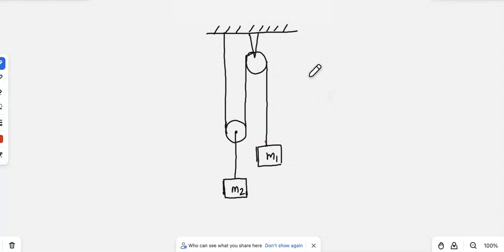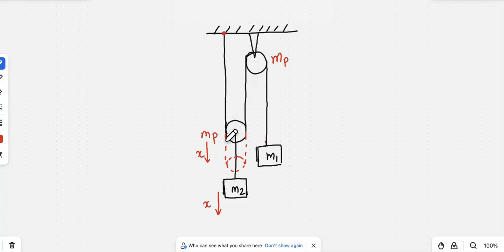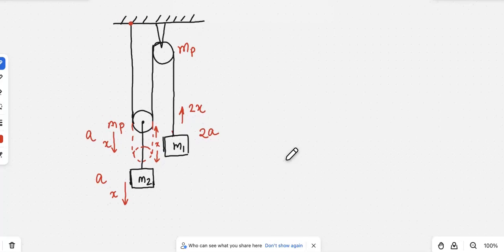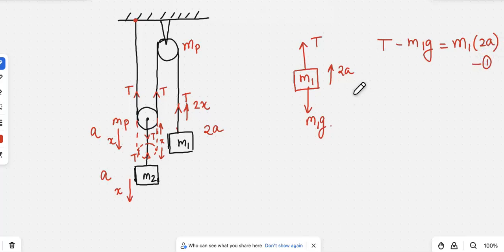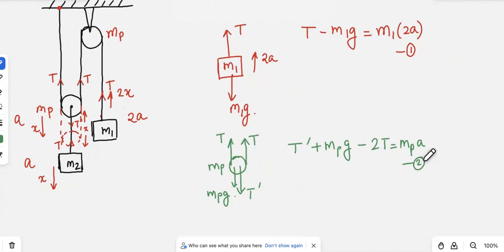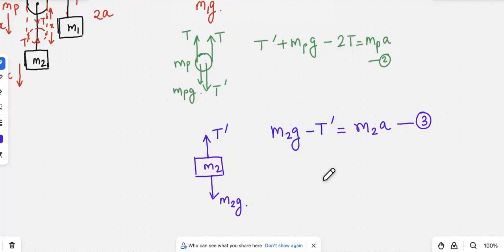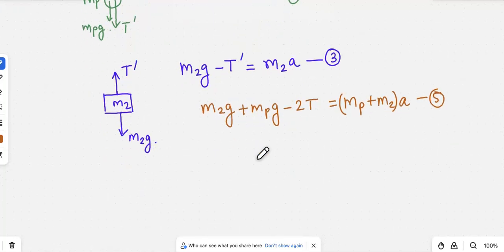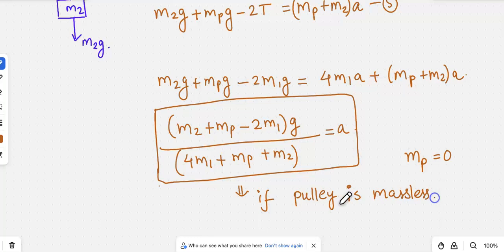Pulley problem example 1